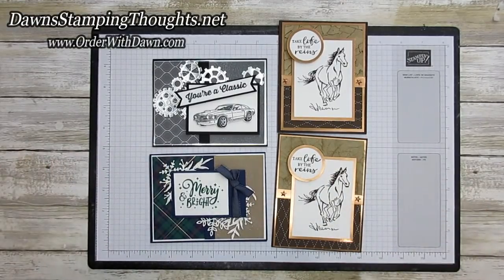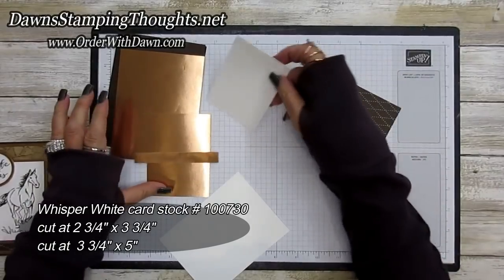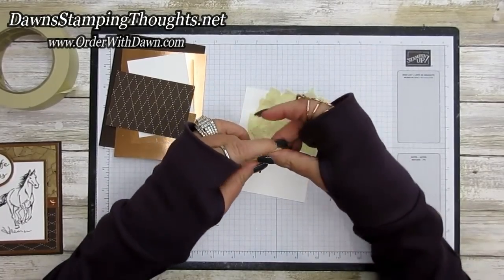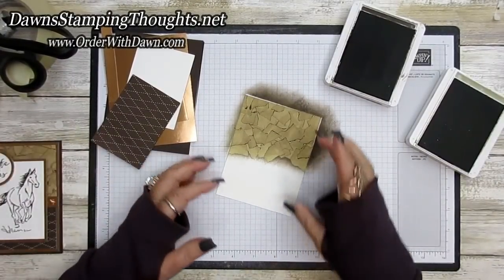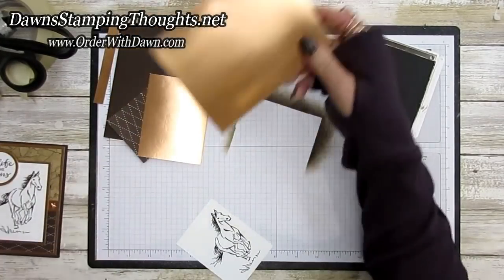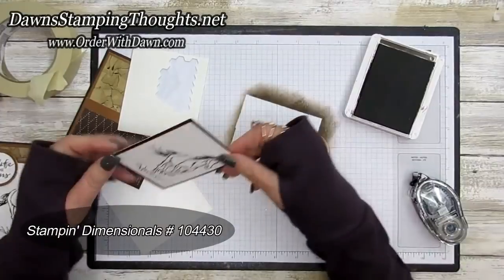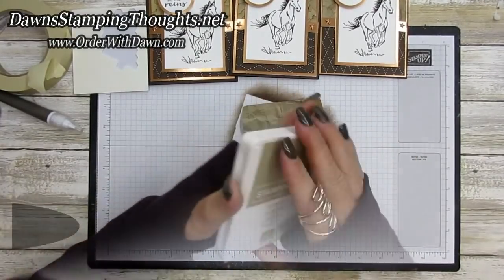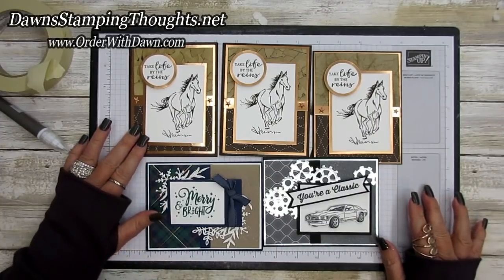Masking Tape Faux Leather Tecnique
Today we will be making a really fun background using Masking Tape to create a Faux Leather look.

Join me every Wednesday LIVE in the Glitter Pit at 3 pm ( eastern)

Check out my blog post on the  Geared up Garage ( car )  version  with the Basic Gray  here

Neutrals 6" X 6" (15.2 X 15.2 Cm) Designer Series Paper [146967]